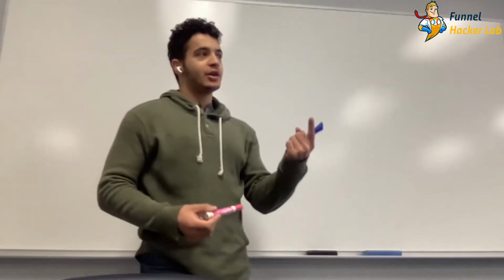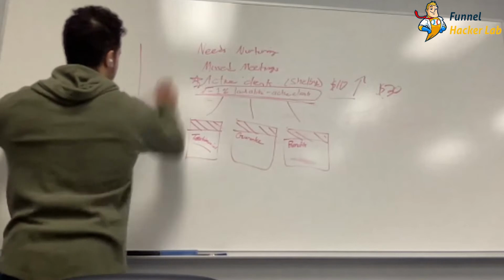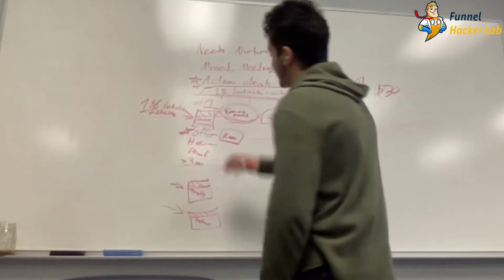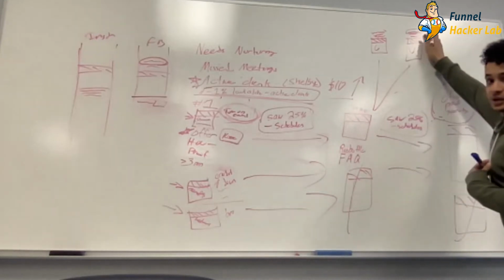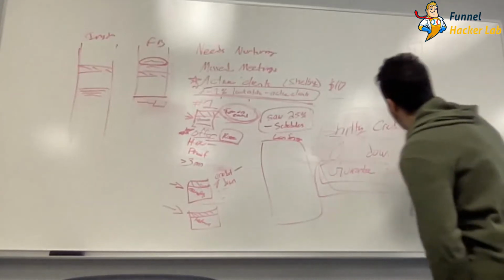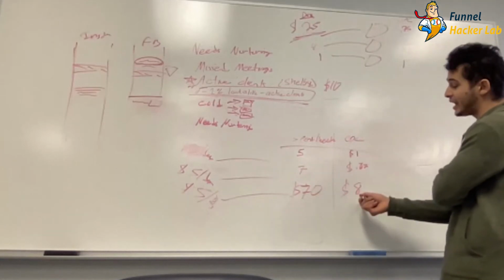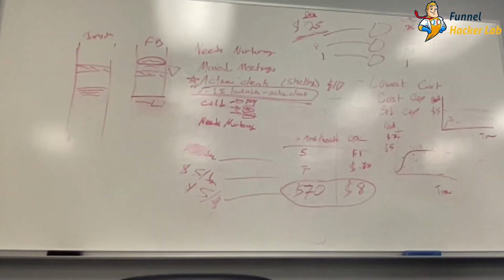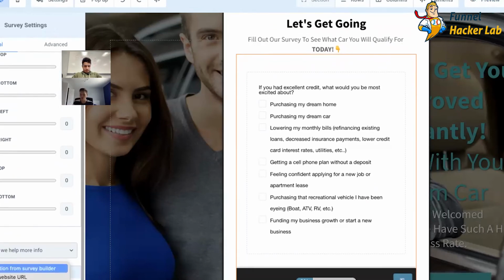Facebook Ads Marketing Webinar- Auto Loans | Used Car | Auto Dealership Promotion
Here is a RAW Webinar where I teach my client the entire Facebook Ad Strategy for getting him more customers. You might be saying, "But Blade I dont have a car dealership"

That doesn't matter because this strategy that I am about to go over is so simple and easy to use you can use I consider it as FOOL PROOF for any niche.

Facebook ads for car dealerships step by step tutorial for beginners.

Using the ad campaign strategy with your car dealership facebook ads along for your social media strategy whether is for used cars or new cars this video will make it much easier for you to understand the correct optimization strategy to be successful. I hope you take notes with my facebook ads campaigns for my dealership so you can avoid losing your shirt spending money on marketing

In this video  i'll show you most converting facebook ads for new car dealerships.

Learn how to run effective facebook ads for car dealerships in 2020..